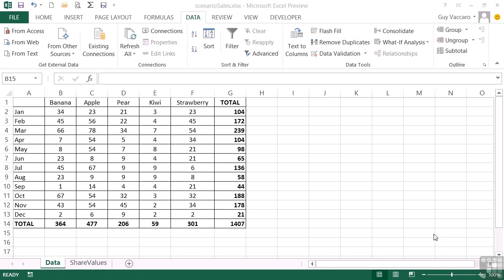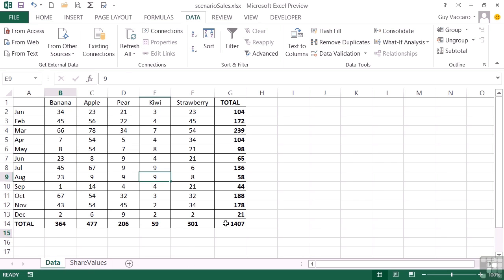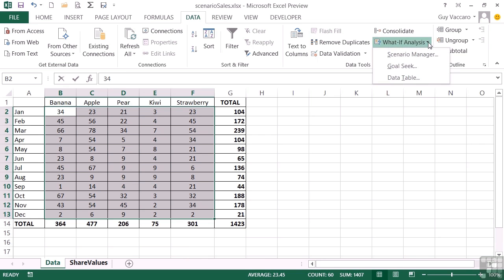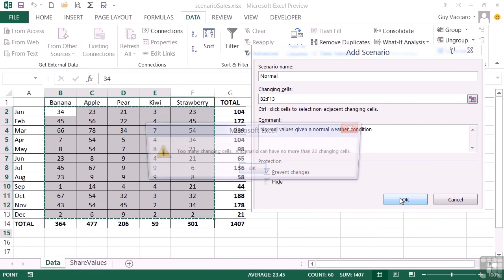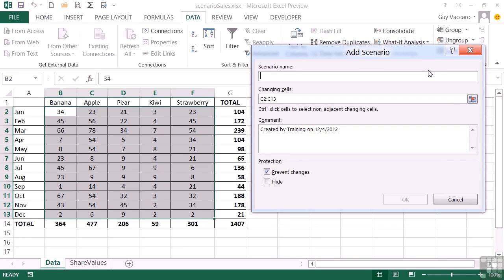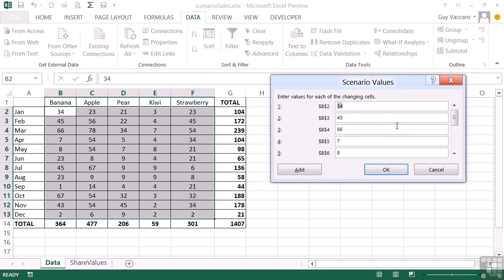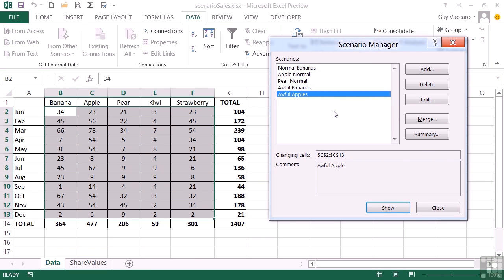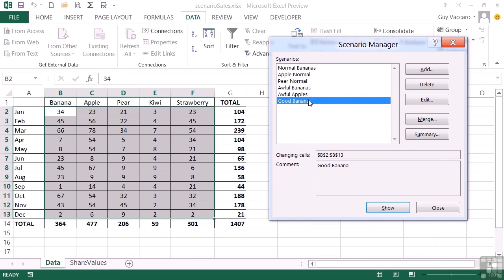08 01 Setting Up A Set Of Scenarios